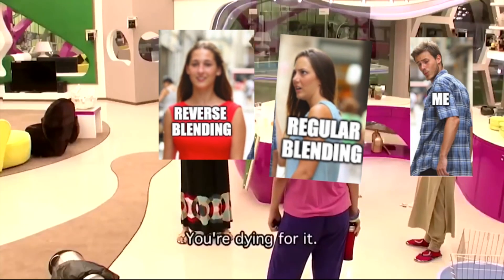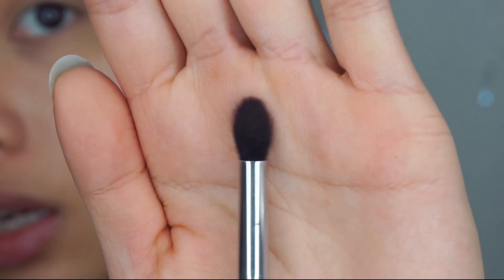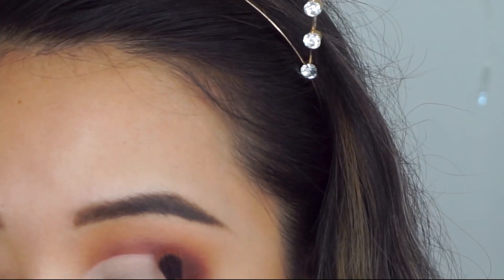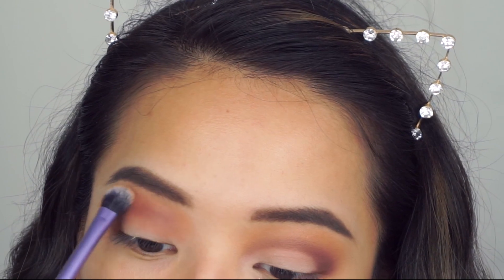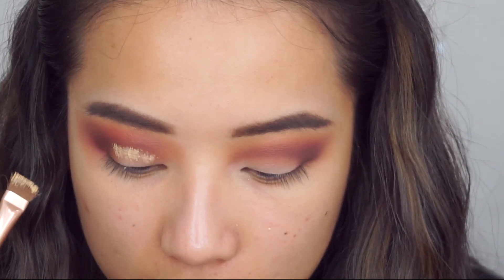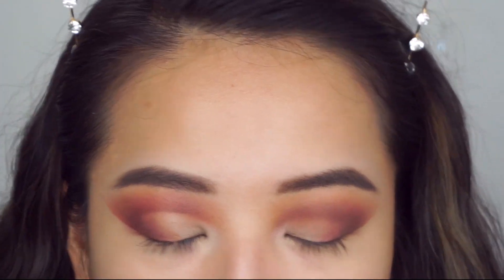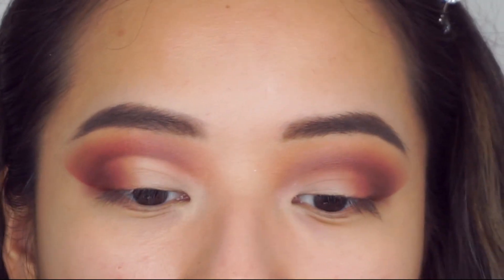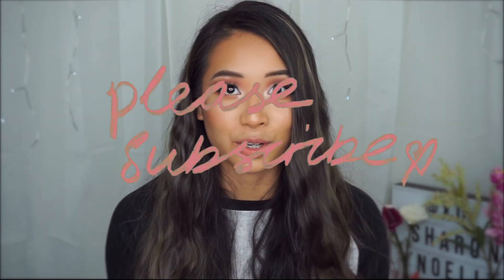Reverse Blending Eyeshadow Techniques vs Regular Blending Techniques | *LIFE CHANGING*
In this video I'm comparing the reverse blending eyeshadow technique vs regular eyeshadow blending techniques.

For the past 6 years since I've started getting into makeup, it's been ingrained into my brain from learning off YouTube and makeup artists that we have to blend with the lightest shades (transition) to the darkest shades!

I've been watching a lot of other artists on YouTube and Instagram and I've noticed that recently in the past couple of years or so, that there has been a new way of blending which is dark to light!

I tried searching videos on this particular technique and could only find a few.

The videos I found in being super helpful in explaining these "new" eyeshadow techniques are linked here:

I've never done this on myself with a cut crease and I thought it would be a great idea to test it out in a video and show you guys how it worked. I still have a LONG way to go and I'm in no way trying to compare my level of makeup skills with the artists mentioned (I'm just a makeup enthusiast!)

Also - I did use concealer on the reverse blending eyeshadow eye, and used regular mac ochre paint point as a primer on the regular eyeshadow. The reason why I do this, is because I've found within the past couple of years, there has been more of a trend on YouTube or instagram (this is what I've been exposed to personally - I know it may not apply), to use concealer or concealer-like bases such as the Plouise base. This differs from when I started learning how to do makeup about 6 years ago and back then I was always taught on Youtube to use eye primers (Mac Soft Ochre Paint Point was also Nikkie Tutorial's fave eye primer for yearss).
Hence I have taken this into account with the new IG style of makeup vs the old "simpler" way on Youtube. This could have affected my results on how the blending worked - but generally, it does seem to be a general consensus that the reverse blending technique really does allow for better pigment

Sorry for the long essay on this lol!

PRODUCTS USED
MAC soft ochre paint point
MSQ eye brushes
Party Queen eye brushes
Isabella Phantom eye brushes
Ebay eye brushes
*I have done reviews on all these brush sets on my channel, see below for links*

About me ♥
I'm a 22 year old based in Sydney, Australia. When I'm not working my day job as an accountant, and studying to get my Chartered Accountant, I make videos on all things related to beauty! My goal is to share with you my tips and tricks on beauty, especially beauty on a budget!

→ ♥ Affordable makeup brushes I love and use from Amazon/Ebay* Amazon Sixplus brush set:
MSQ brush
Party Queen brush set
Ebay 12pcs MSQ eyebrush set (my favourite Ebay eye brush set of all time)

Ring light:
Neweer Amazon

*Note: This description may contain some affiliate links, which means that I may receive a small commission if you click on some of the product links and decide to make a purchase. This doesn't cost you anything extra and as always, all opinions and recommendations are my own, unsponsored and honest. xo